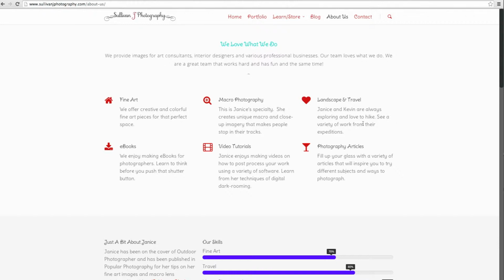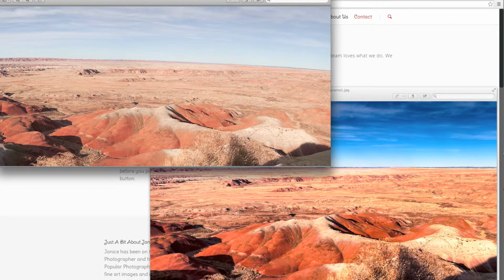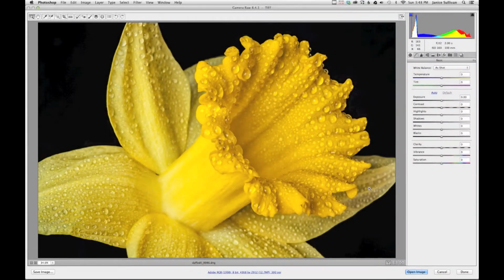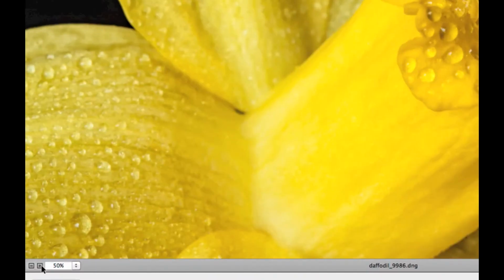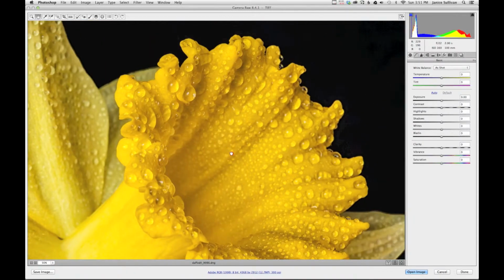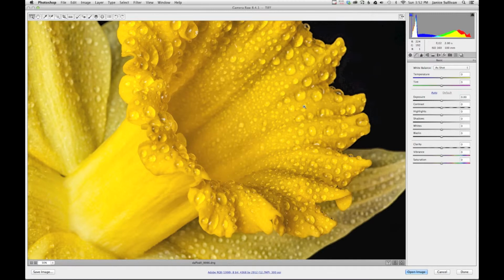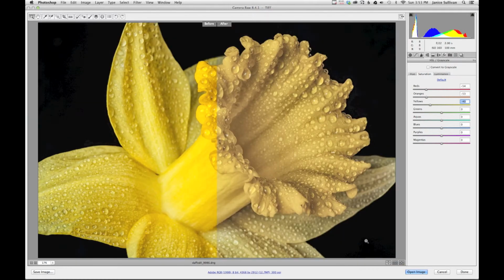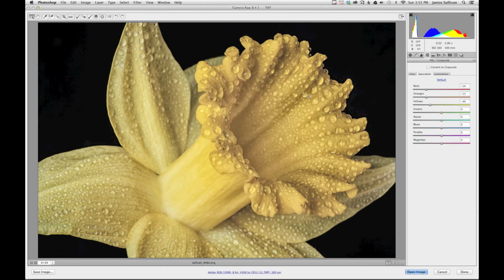How to use the Navigation Tools in Adobe Camera Raw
Today's video is all about Adobe Camera's Navigation tools.  I give you the details on how and why to use them and a bit more.  I also show you the new ACR viewing tool: mode, swap, copy.

See how to utilize the following:

Zoom Tool
Hand Tool
Full Screen
% Tools
Preview Tools

3.  LET'S WORK TOGETHER: Are you stuck?

5.  MACRO PHOTOGRAPHY LIVE CHAT SHOW